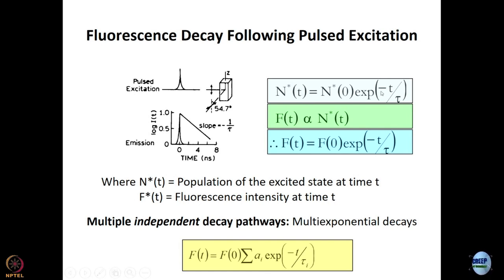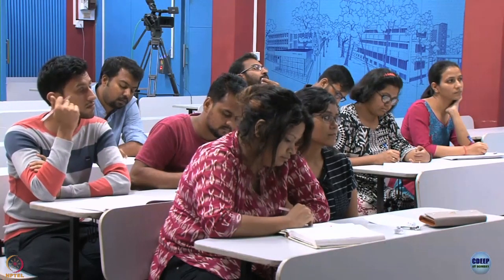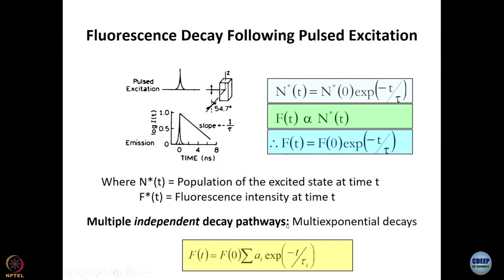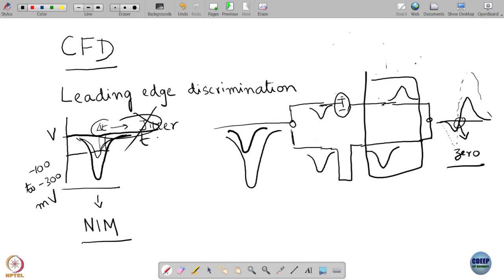Week 2-Lecture 6 : TCSPC for picosecond- Nanosecond Time Domain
TCSPC for picosecond- Nanosecond Time Domain